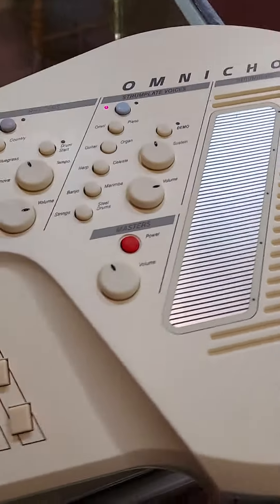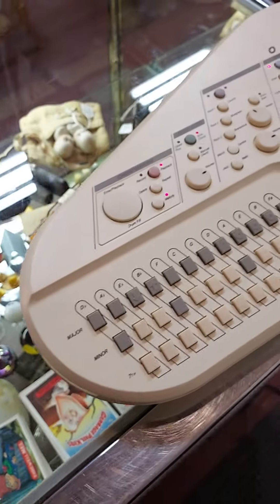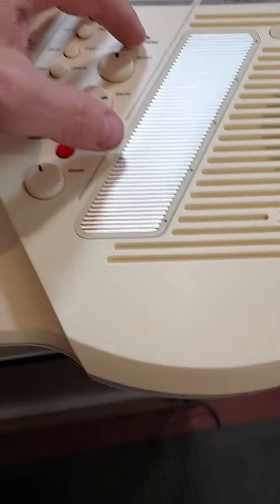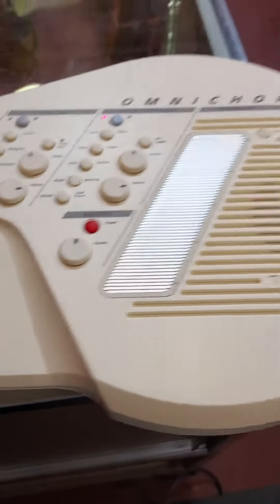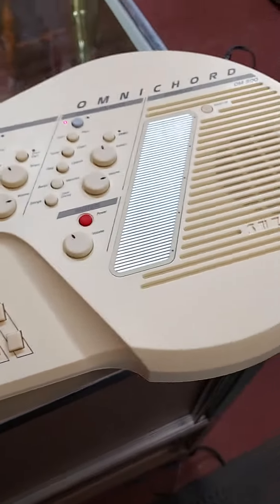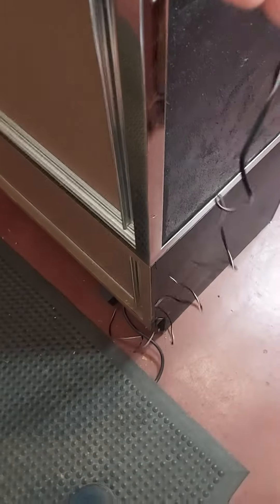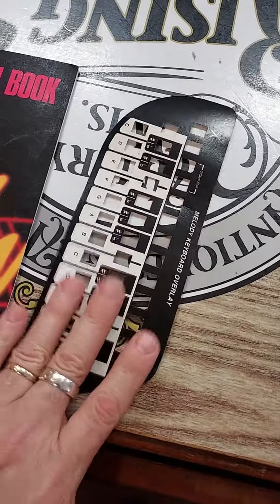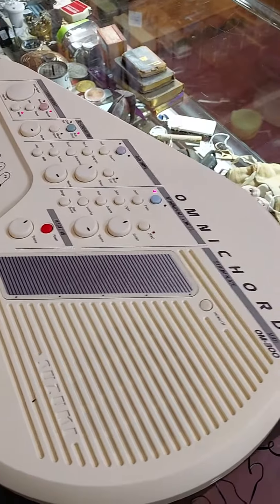Suzuki Omnichord OM-300 Rising Phoenix Antiques